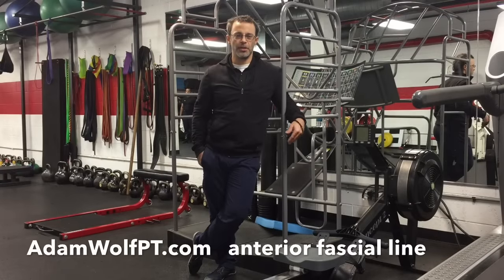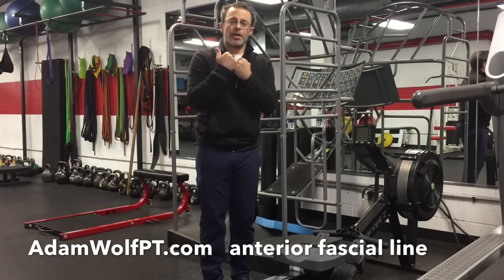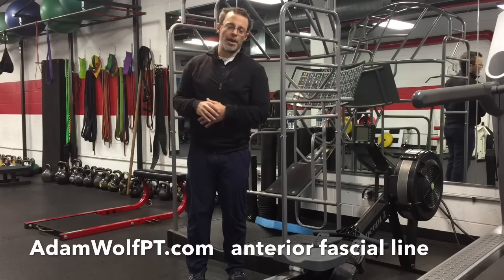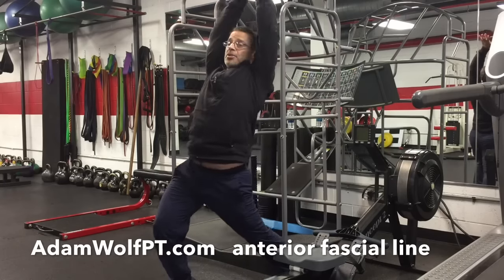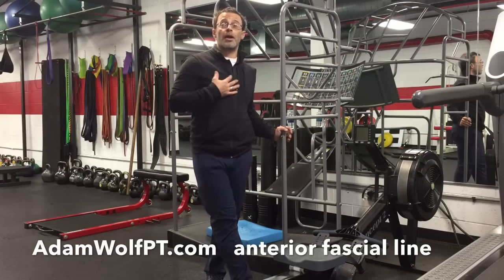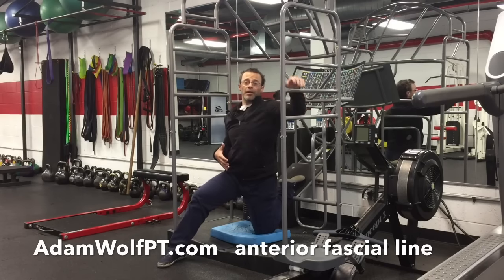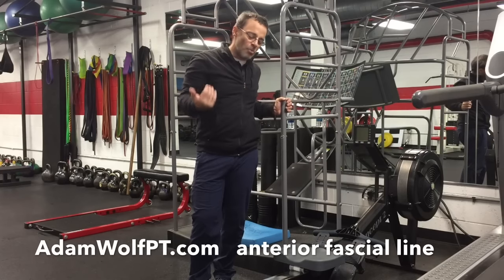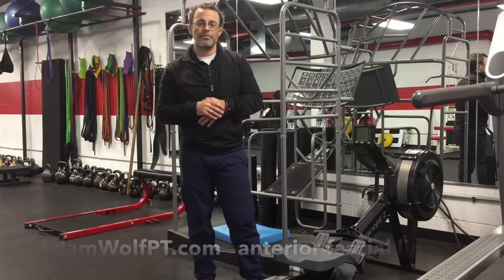Anterior fascial line video blog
This is a description of the Anterior fascial line of the body, what I've referred to as the Anterior Flexibility Highway.
This is part of a number of different fascial lines of the body, which will be explored in depth through the blogs

Be sure to check back weekly for updates and new additions to the blog.